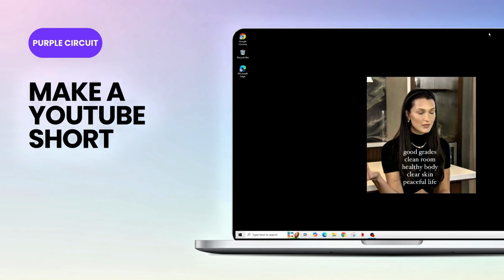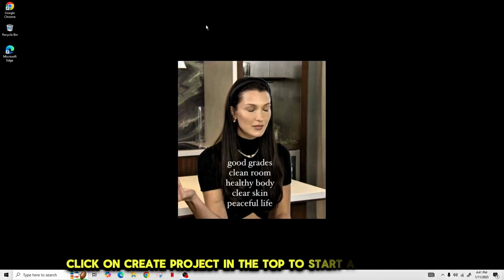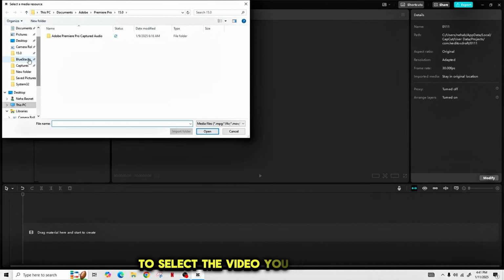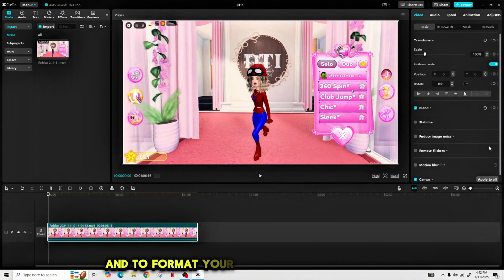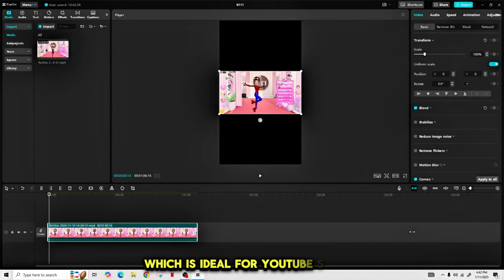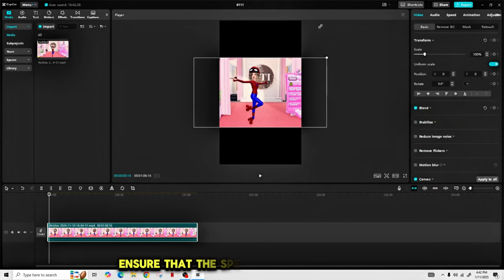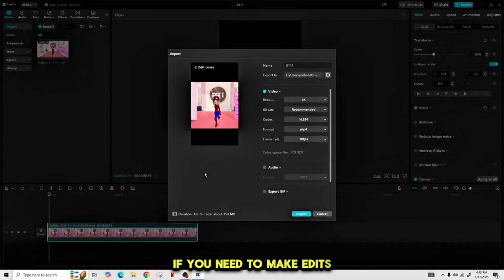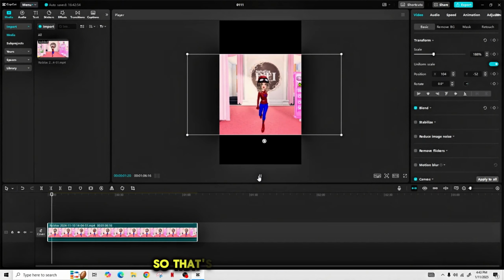How To Make a YouTube Short on CapCut PC 2024 (Windows/Mac)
Want to learn how to make a YouTube Short using CapCut on your PC? This easy-to-follow 2024 tutorial will guide you through the entire process on both Windows and Mac, showing you how to edit, enhance, and export your Shorts effortlessly. Whether you're a beginner or a seasoned creator, this video will help you create engaging YouTube Shorts using CapCut's powerful tools.